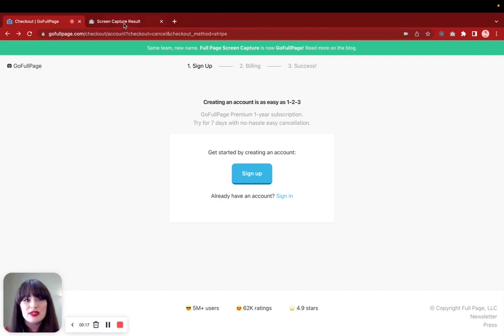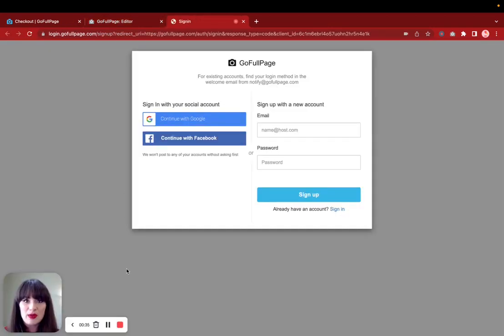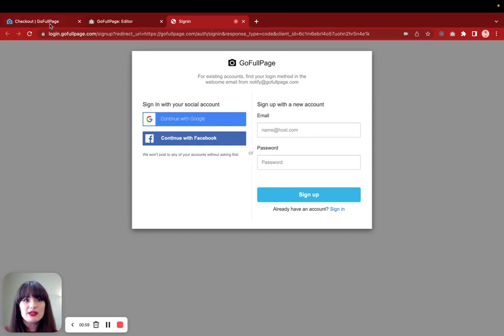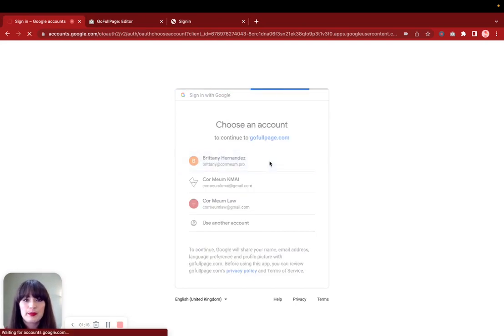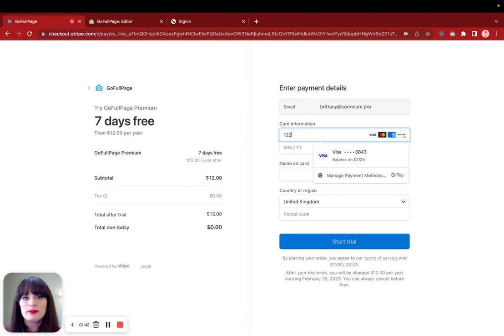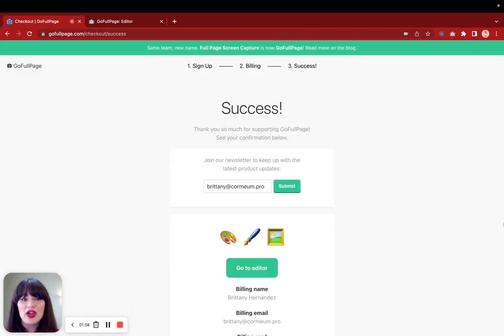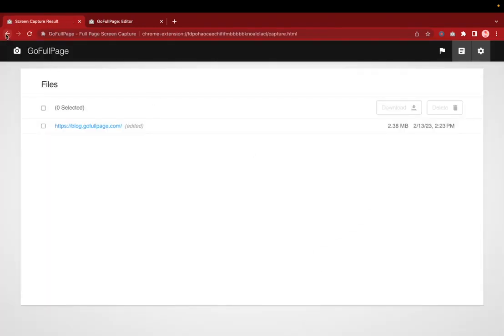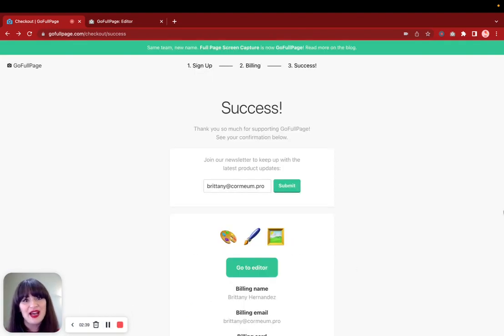How to Sign Up for Your Free 7-Day Trial of GoFullPage Premium | Step-by-Step Tutorial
In this video, we'll show you how to sign up for a free 7-Day trial of GoFullPage Premium. We'll guide you through the check-out process, including how to enter your card information and start your trial. We'll also cover important details such as how much you'll be charged after the trial period and how to cancel your subscription.

06 Optimizing Your GoFullPage Screenshot Workflow: Automated Options for Free and Premium Plans | Tips & Tricks Tutorial